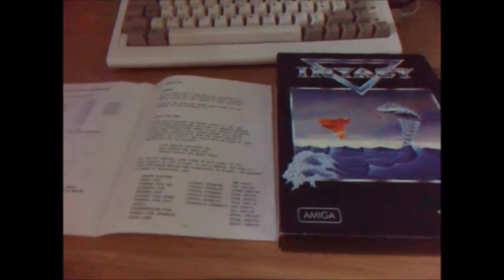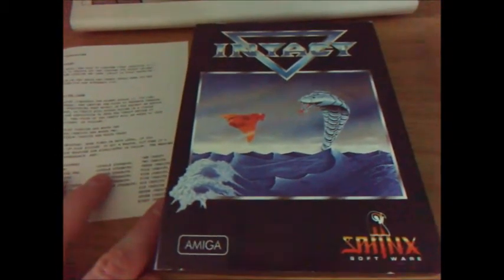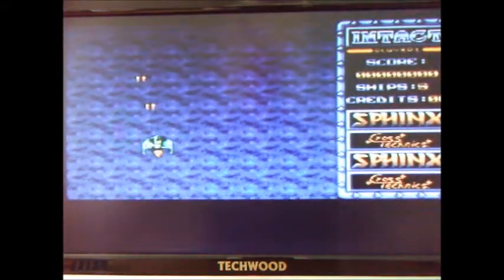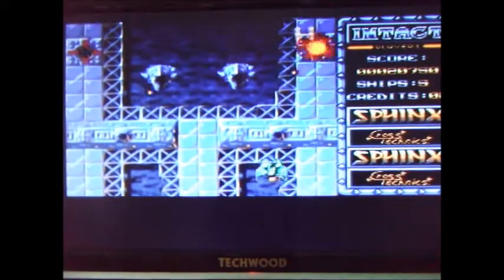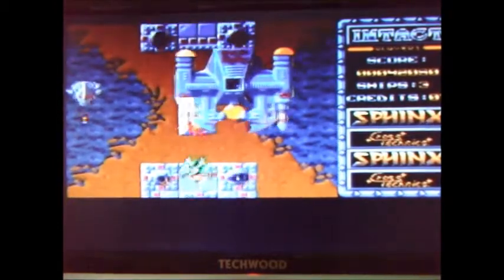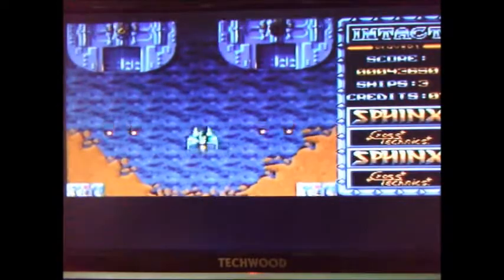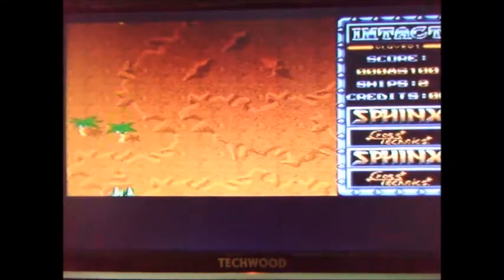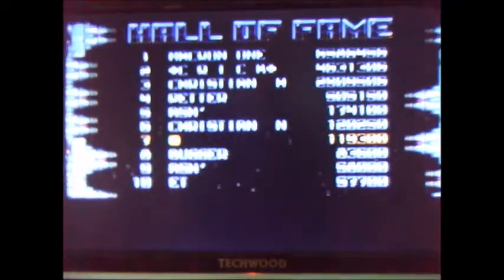Amiga Shooters with Ash #32 Intact